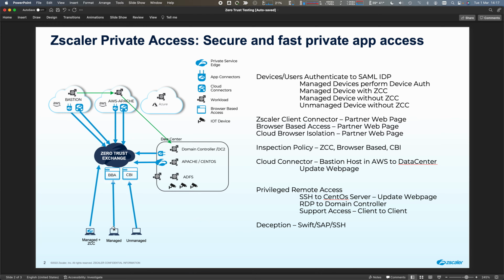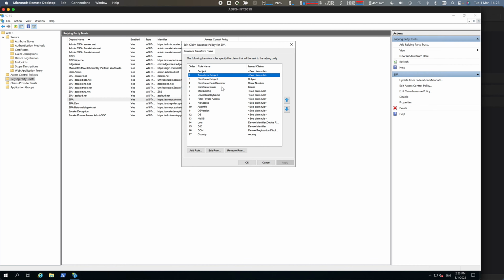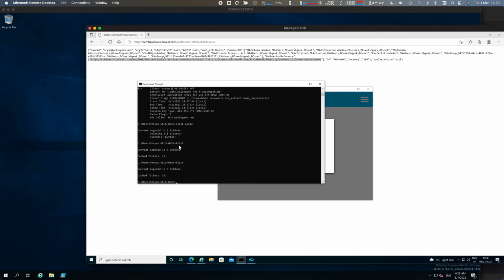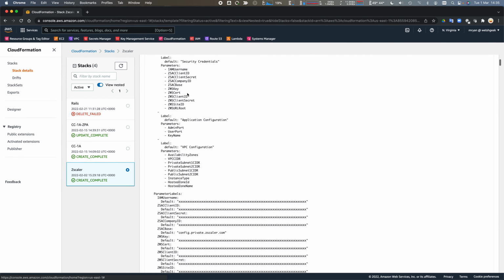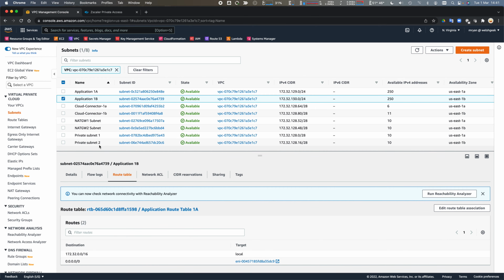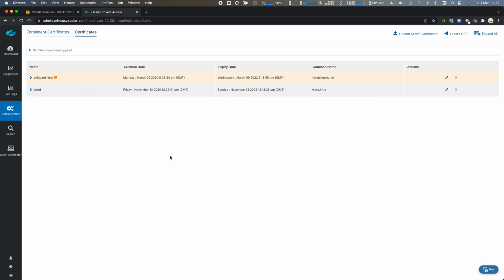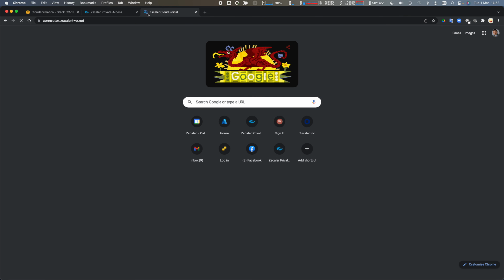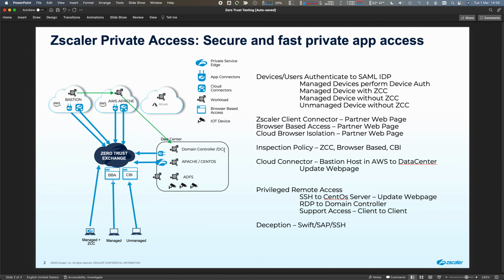ZPA Transformation - Deep Dive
Deep dive into lab setup for ZPA Transformation demo.
Device Authentication, Certificate Authentication, IWA Authentication.
Policy based on each - Isolate, Allow, Browser Based Access.
Deception integration.
Inspection Policy
ZCC Deployment.
AWS Architecture, Routing and Cloud Connector.
Active Directory - Sites & Services - SCCM detail.